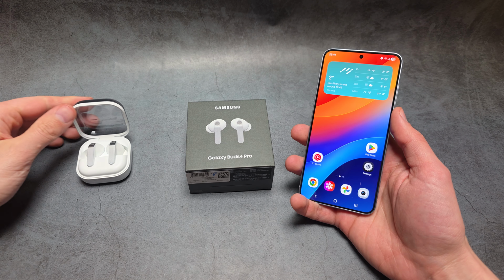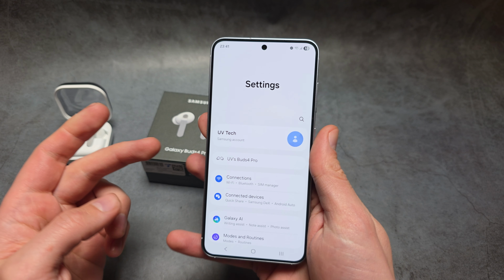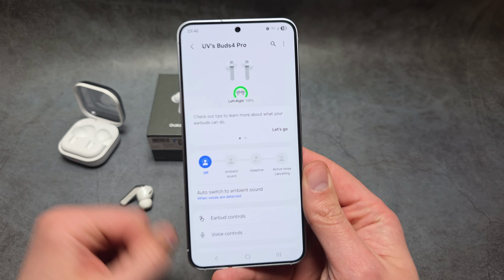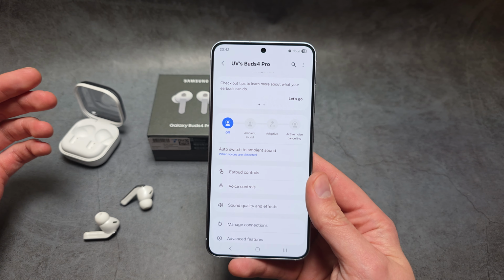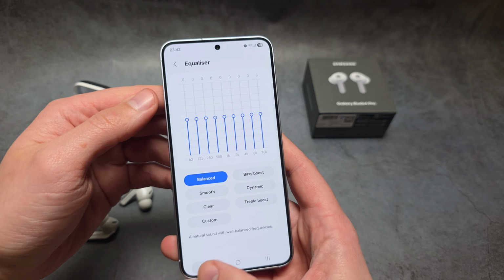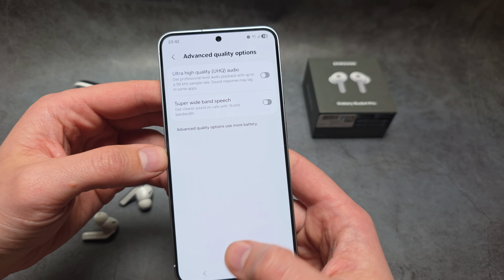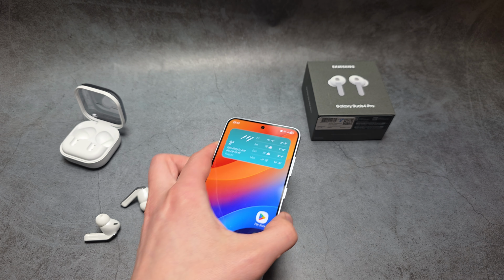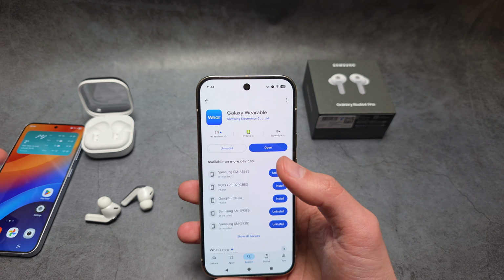How to Change Settings on Samsung Galaxy Buds 4 Pro + Phone App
Samsung Galaxy Buds 4 Pro guide showing how to change and customize earbud settings using the companion phone app, allowing you to control sound modes, touch controls, noise cancellation, and other features directly from your phone.

What you’ll learn in this video:
0- How to Open Settings from Settings panel
1 - How to install and open the Galaxy Wearable app on your phone
2 - How to connect Samsung Galaxy Buds 4 Pro to the app
3 - How to change sound settings such as ANC, ambient sound, and EQ
4 - How to customize touch controls and gestures on the earbuds
5 - How to manage firmware updates and additional Buds settings